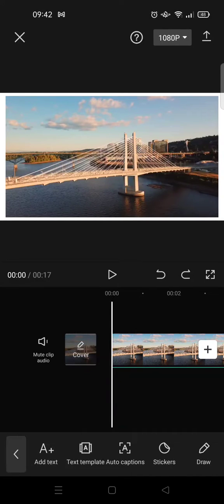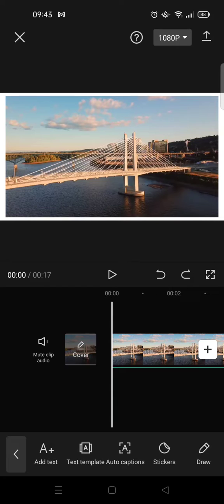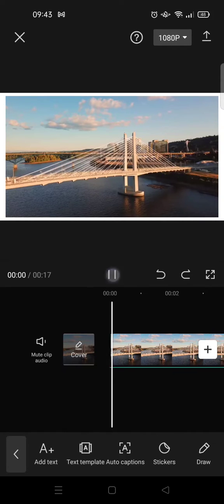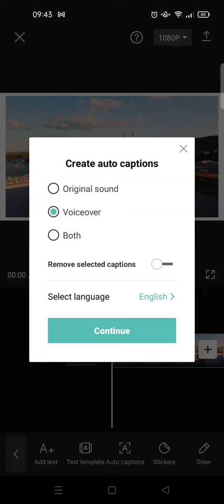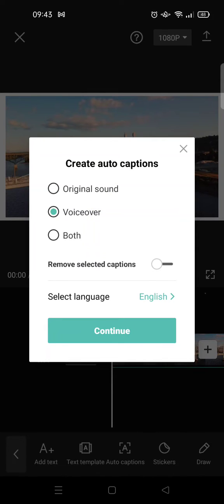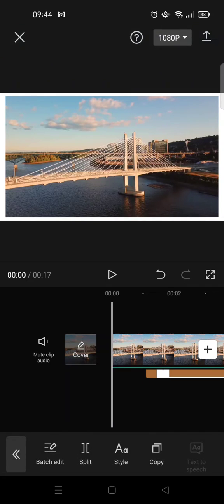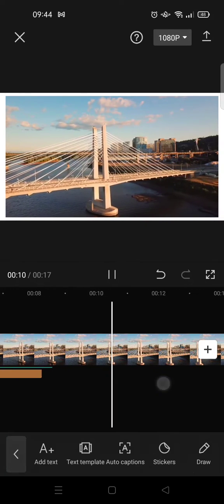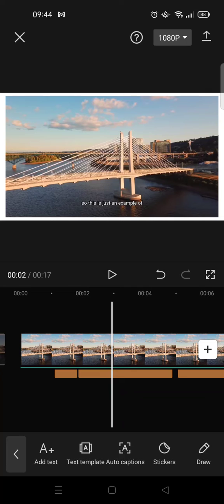How to Make Auto Captions on Capcut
The auto captions will automatically transcribe the sound in your video into texts, and it makes editing easier!